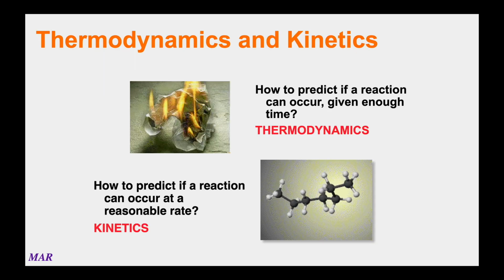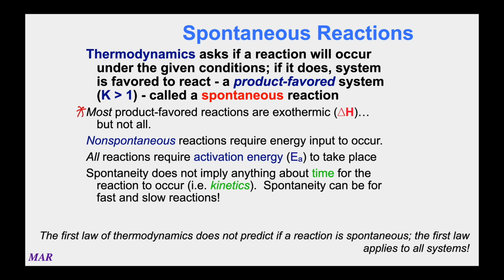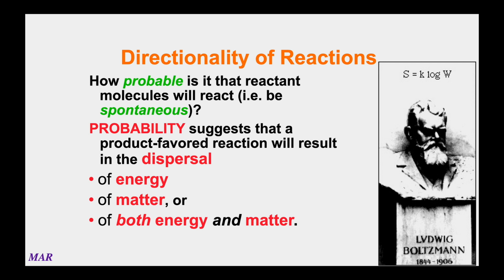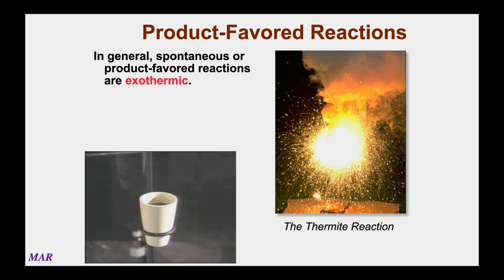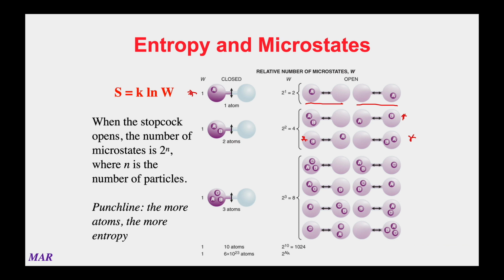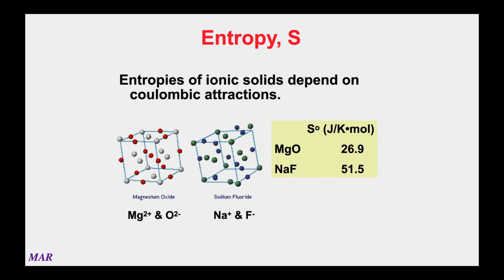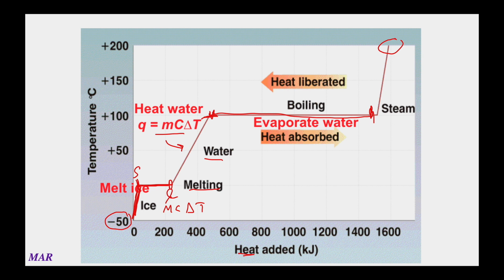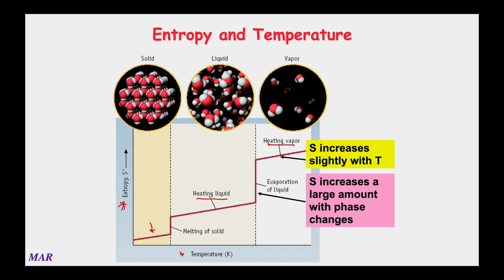(old version) CH 223 Chapter 16 - Part 1 of 2